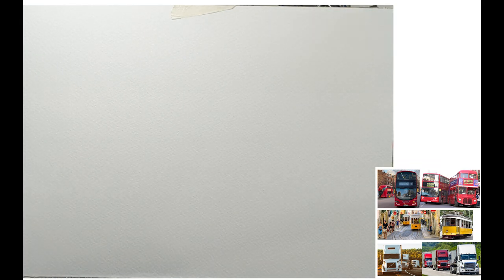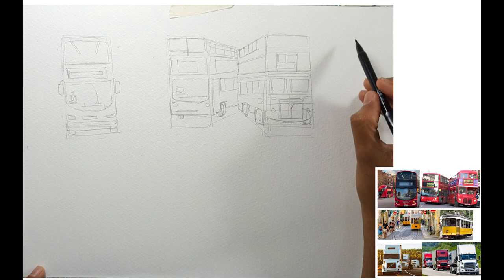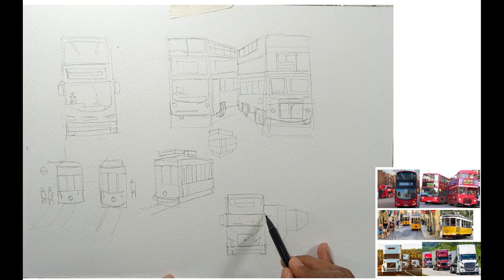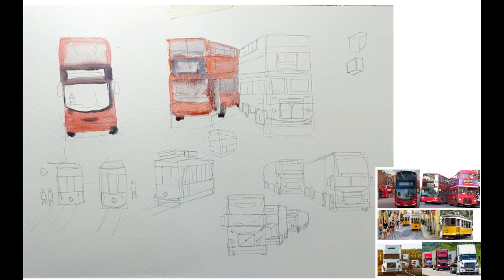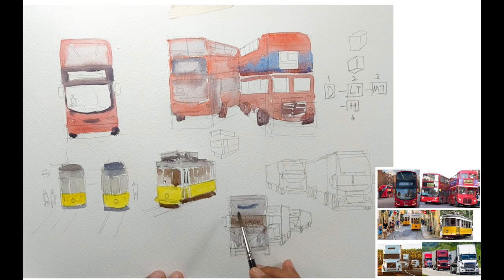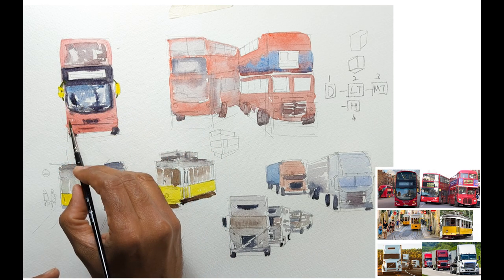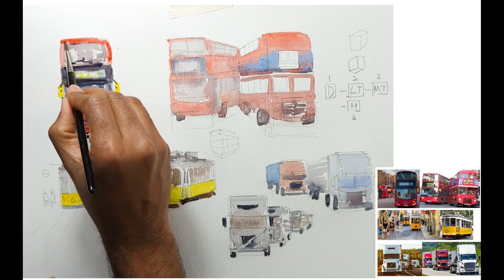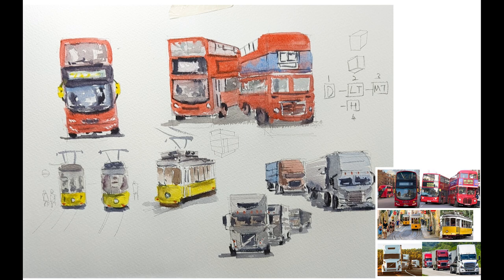Painting Amazing Cars with Watercolour Paint - Part 3/4 - Bus, Semi Trucks & Trains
It's a 4 part series on how to paint vehicles for cityscapes.

In this video, I will go through how to draw and paint Bus, Semi Trucks and Trains step by step.